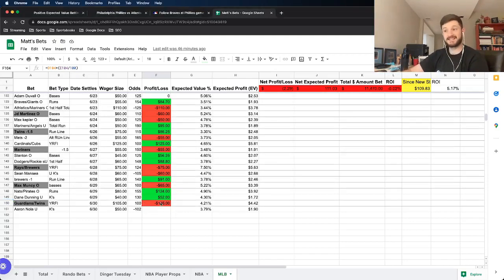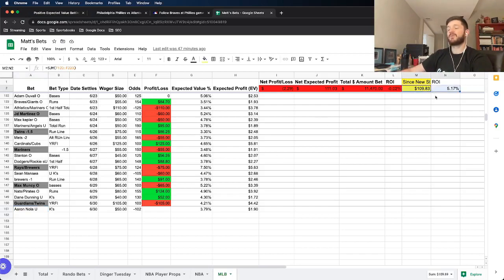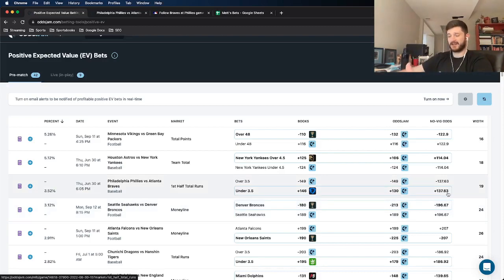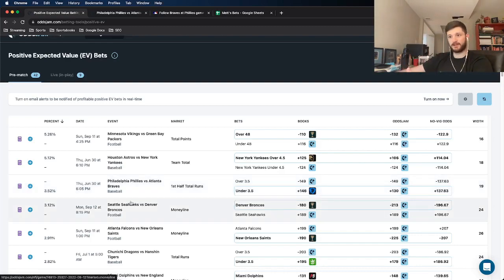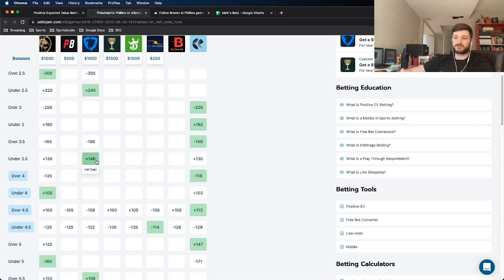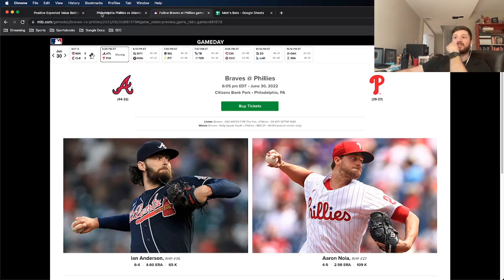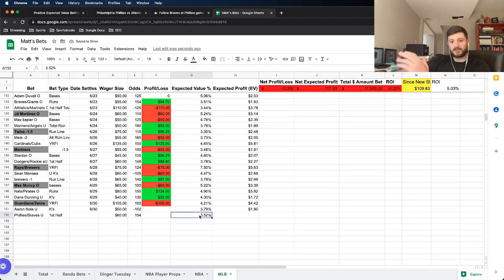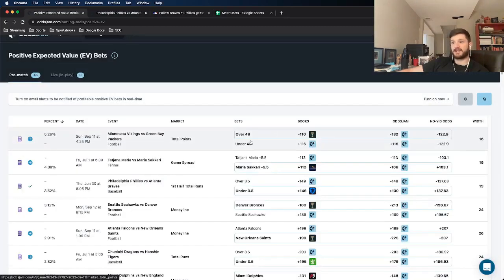MLB Expert Picks for Today | Baseball Best Bets 6/30 | MLB Betting Model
Matt goes through the best MLB betting picks for today June 30. He gives out his expert picks for today. Matt has free MLB picks in this sports betting tutorial. Matt also discusses baseball betting strategy and the OddsJam Positive EV model. Matt discusses his MLB bets for today in this video - all MLB betting picks are Positive EV and mathematically profitable.

He has expert MLB picks in this sports betting tutorial. He gives out his top MLB betting picks for tonight and he explains the sports betting math behind each bet.

In this video, Matt locks in mathematically profitable MLB bets for today. He really likes the value in his Positive EV bets. Watch the video to get more betting details. Matt's MLB best bets are mathematically profitable, and Matt locks his bets in on DraftKings sportsbook during this sports betting tutorial video.

Matt discusses his sports betting strategy and shares how he finds insane value on his MLB picks for June 30. He explains how to find and place mathematically profitable bets using the OddsJam Positive EV Tool. He gives out free MLB picks. Matt believes he has the best MLB bets available on FanDuel sportsbook for 6/30.

Matt places bets on baseball markets such as moneyline, no run first inning (NRFI), yes run first inning (YRFI), and MLB player props.

The OddsJam sports betting software has real-time MLB odds and betting lines from over forty sportsbooks. Matt discusses the sports betting math behind his MLB bets. His MLB picks have great value and profitability.

Matt discusses profitable sports betting in this video. The OddsJam sports betting software also includes a variety of betting tools, such as middle bets, arbitrage bets, Positive EV bets, free bet conversion, low holds and more! You should be getting value in all of your MLB picks with OddsJam!